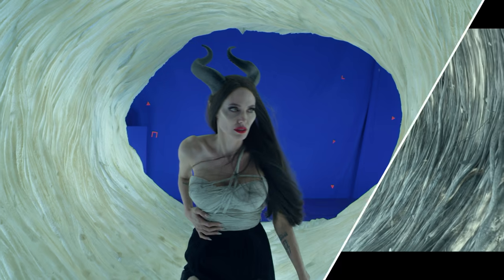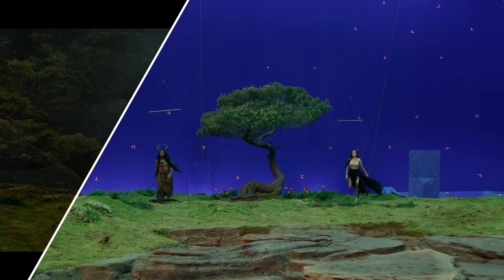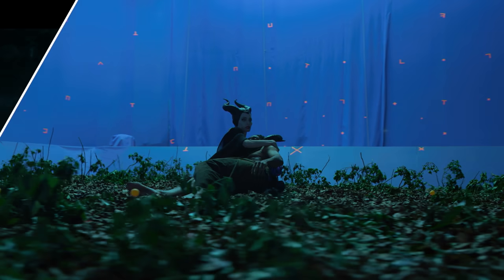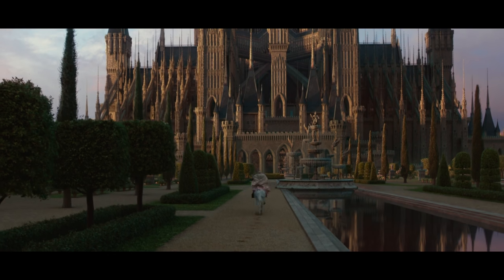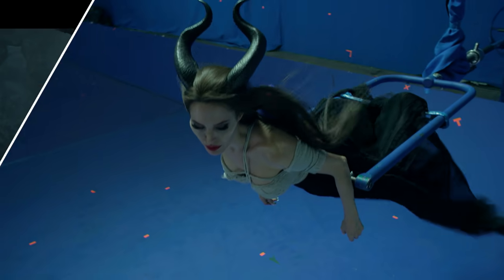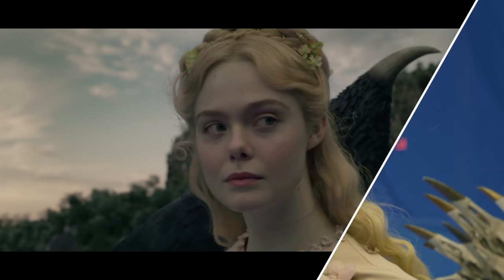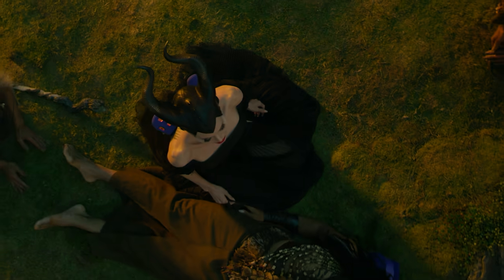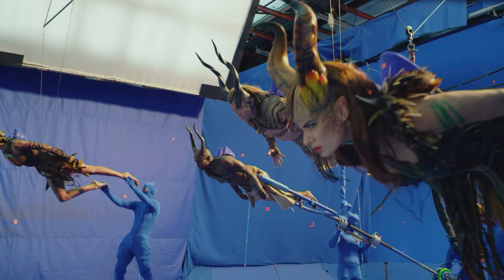Maleficent: Mistress of Evil VFX reel